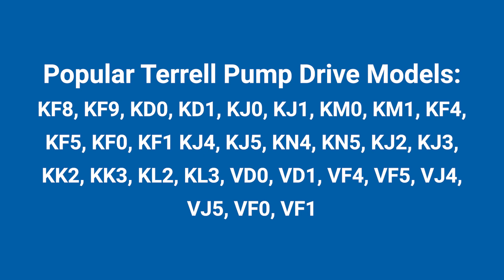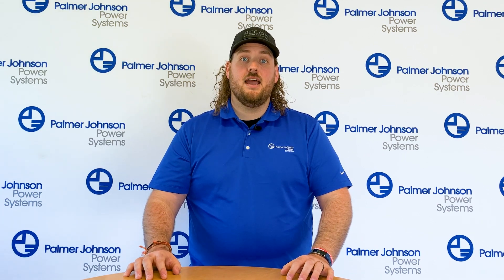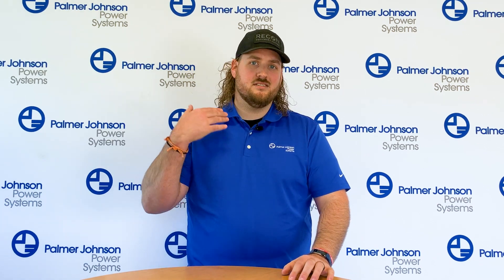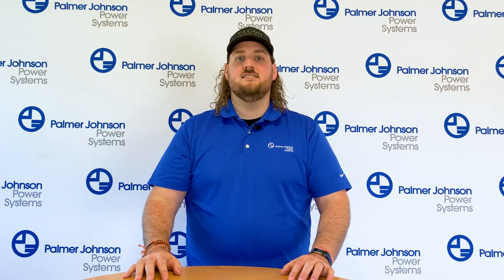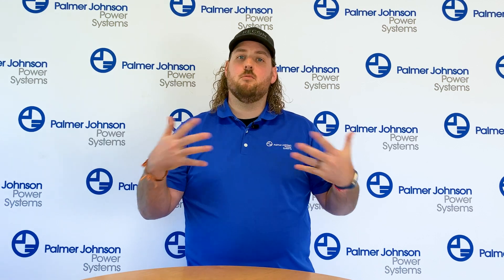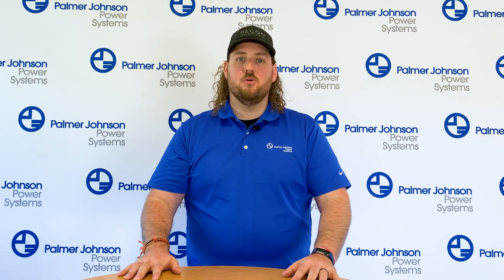Replacing Legacy Terrell Pump Drives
Austin discusses what options you have when working on an old Terrell pump drive. The Terrell pump drives have been obsoleted for new production and spare parts, but Palmer Johnson has you covered with replacement options to keep your equipment running!